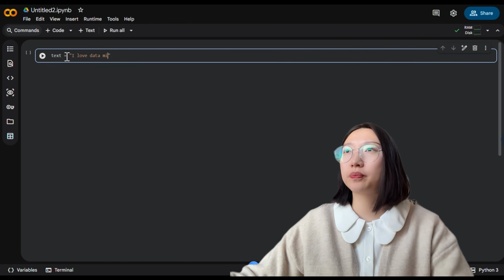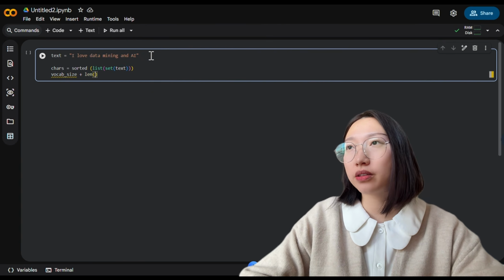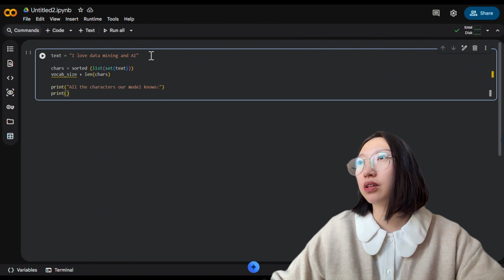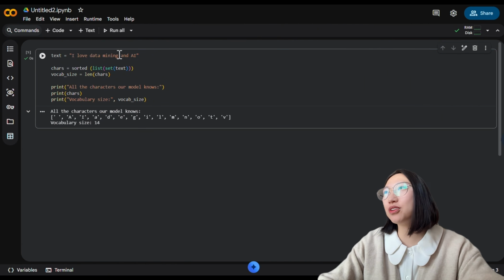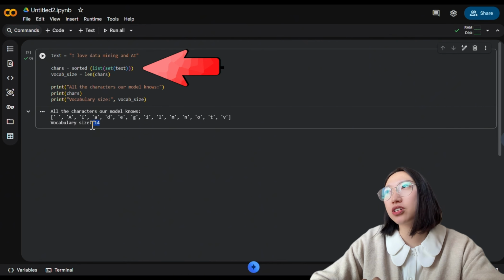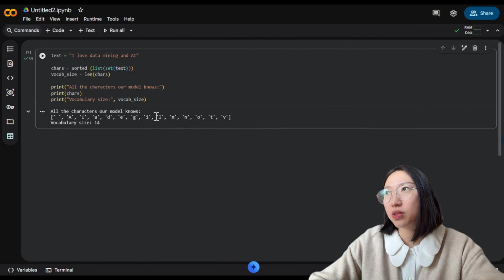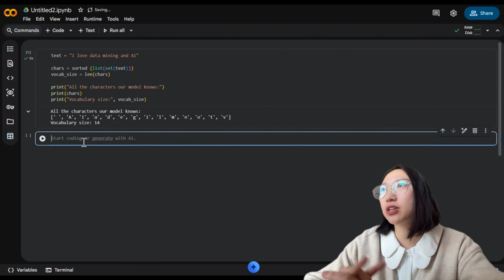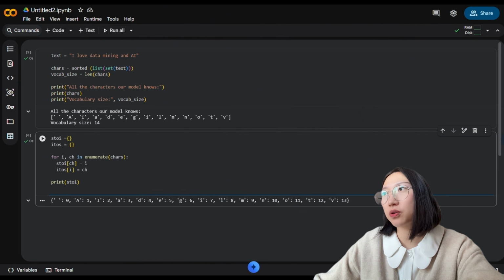How to build a LLM from nothing Part 2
Part 2 of Build an LLM from Scratch — for total beginners!
AI can't read words — it only understands numbers. In this video, we turn text into numbers (this is called tokenization) and back again, using simple Python. No math, no experience needed.
You'll learn:

• What a "token" is

• How to build a vocabulary from text

• How to encode text into numbers and decode it back